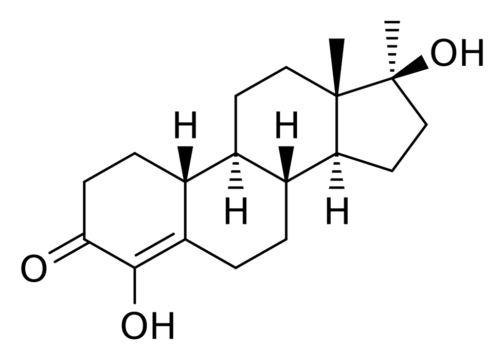Methylhydroxynandrolone | Wikipedia audio article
This is an audio version of the Wikipedia Article:
Methylhydroxynandrolone

SUMMARY
Methylhydroxynandrolone (MOHN, MHN), also known as 4-hydroxy-17α-methyl-19-nortestosterone, as well as 4,17β-dihydroxy-17α-methylestr-4-en-3-one, is a synthetic, orally active anabolic–androgenic steroid (AAS) and a 17α-alkylated derivative of nandrolone (19-nortestosterone) which was never marketed. It was first described in 1964, but was not developed for clinical use. The drug re-emerged in 2004 when it started being sold on the Internet as a "dietary supplement". MOHN joined other AAS as a controlled substance in the United States on 20 January 2005.MOHN is non-aromatizable due to the presence of a hydroxy group at the C4 position, and for this reason, poses no risk of estrogenic side effects like gynecomastia at any dosage, unlike many other AAS. 5α-Reduction is also inhibited by the C4 hydroxy group of MOHN and, because of this, MOHN may have a relatively higher ratio of androgenic to anabolic activity than other nandrolone derivatives (as 5α-reduction, opposite to the case of most other AAS, decreases AAS potency for most nandrolone derivatives). Early assays found that MOHN had approximately 13 times the anabolic activity and 3 times the androgenic activity of methyltestosterone.MOHN is the 4-hydroxylated derivative of normethandrone (17α-methyl-19-nortestosterone), the 17α-methylated derivative of oxabolone (4-hydroxy-19-nortestosterone), the 4-hydroxylated and 17α-methylated derivative of nandrolone (19-nortestosterone), and the 19-demethylated analogue of oxymesterone (4-hydroxy-17α-methyltestosterone).